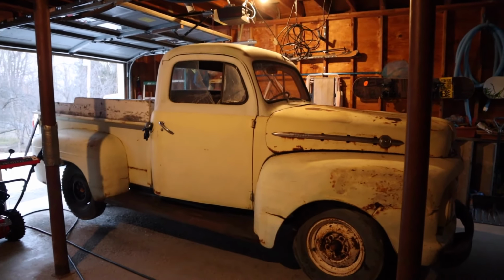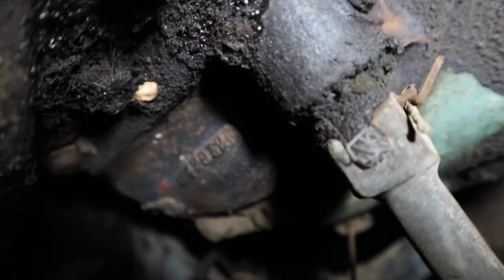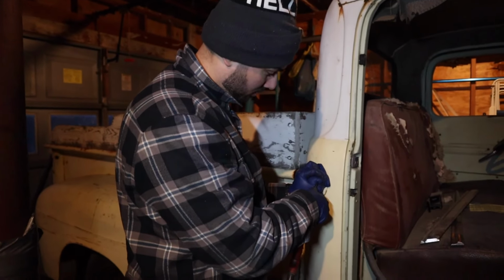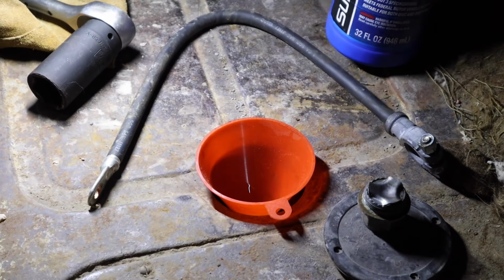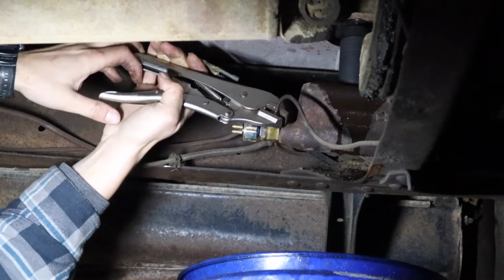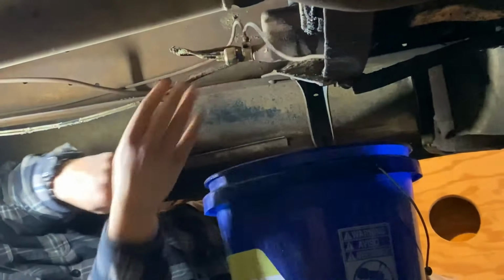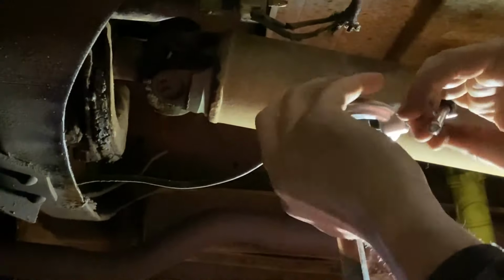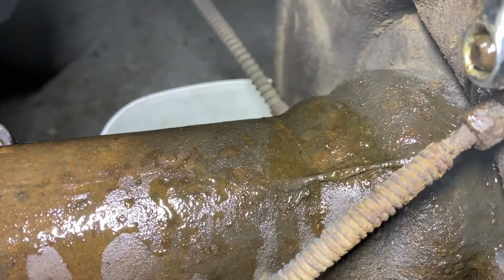REPAIRING THE BRAKES ON OUR 1952 FORD F1 Part 1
We are working on the brakes on our 1952 Ford F1! We will start out by bleeding the old brake lines to figure out what our next step is! We cannot wait to get this truck running!

10% of sale always goes to the amazing charity called Operation Underground Railroad

Emelyne's personal- @emelyne.mead
Our Camper + Truck - @HoneyTheCamper